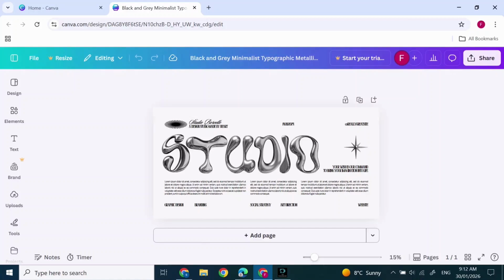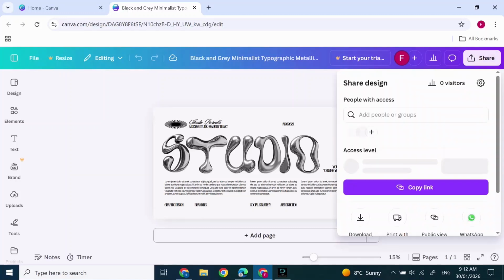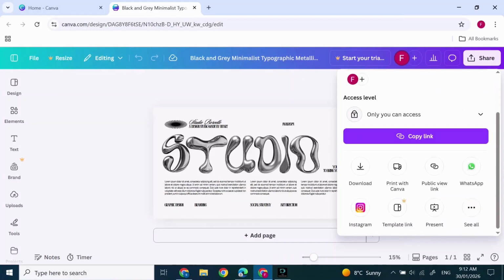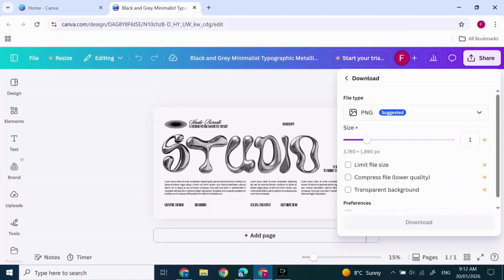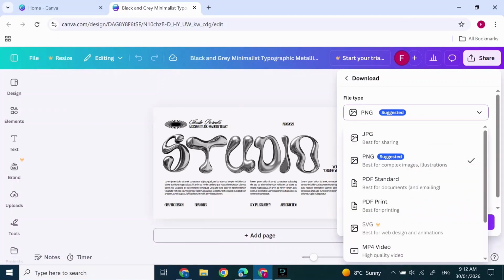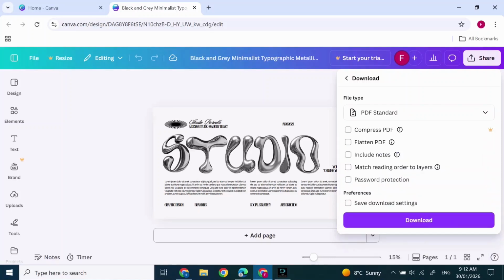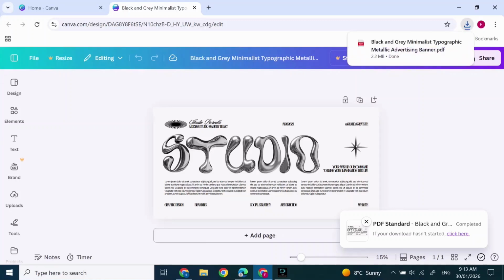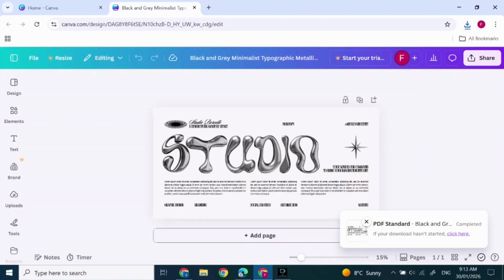How To Save Your File in Canva (Download Design To PC)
Welcome to our step-by-step guide on How To Save Your File in Canva (Download Design To PC)! If you’ve created a design in Canva and want to download it to your computer, this video is for you. We’ll show you how to save your Canva designs in different formats like PNG, JPG, PDF, and more, and how to ensure your designs are downloaded correctly to your PC. These tips will help you keep your designs safe and ready for use offline.

In this video, we will show:
How to save your Canva file to PC
How to download Canva designs in PNG, JPG, or PDF
Tips for exporting Canva designs without losing quality
How to download multiple designs at once
How to troubleshoot Canva download issues
How to organize your downloaded Canva files on PC